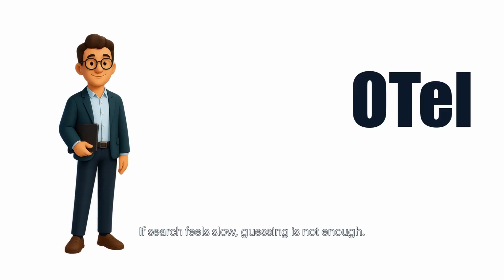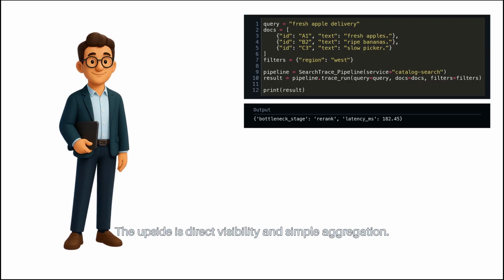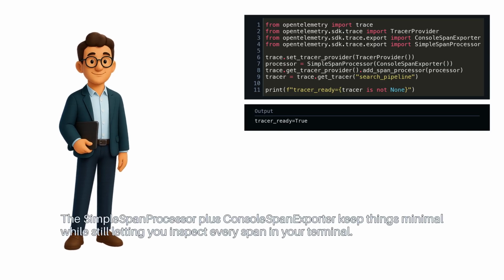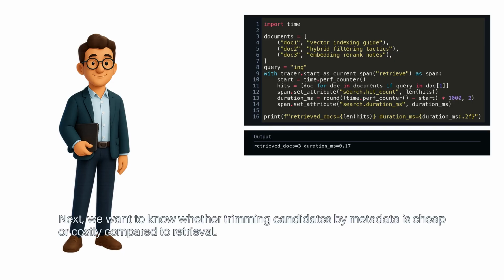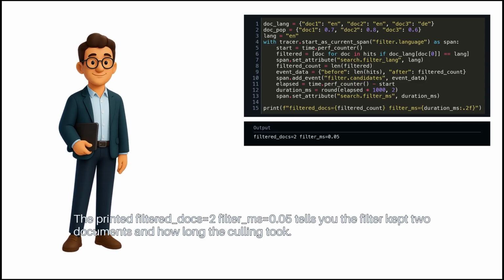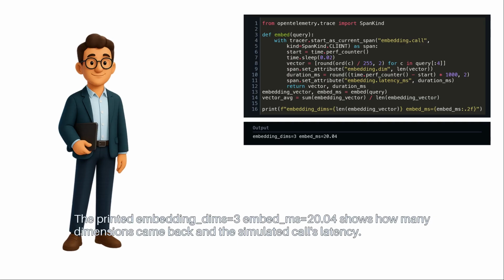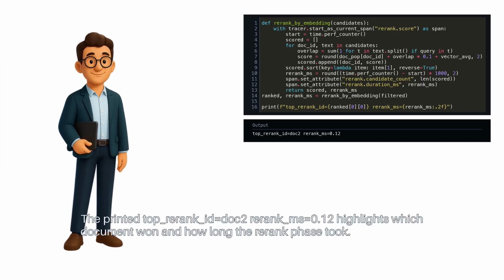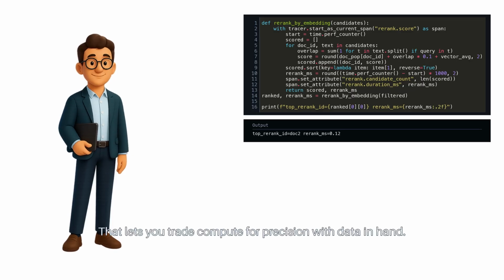Trace Search Latency in Python with OpenTelemetry: Find Retrieval and Reranking Bottlenecks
OpenTelemetry Search Tracing pinpoints whether retrieval, filters, embeddings, or reranking are causing search latency so you can stop guessing and start fixing.
Follow a compact Python example using OpenTelemetry (TracerProvider, SimpleSpanProcessor, ConsoleSpanExporter) that emits spans for retrieve, filter.language, embed, and rerank to flag the slowest stage.